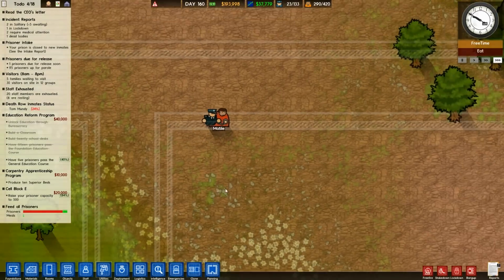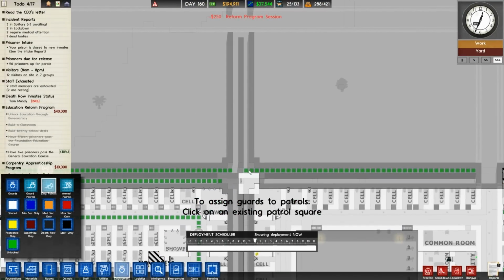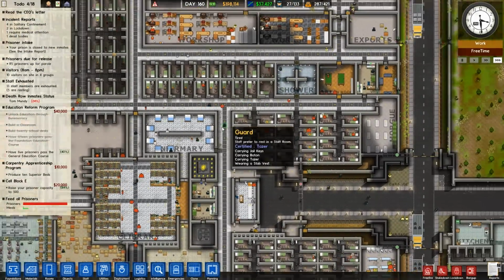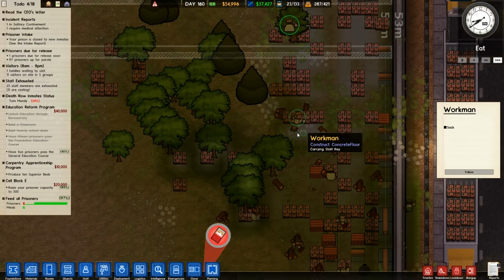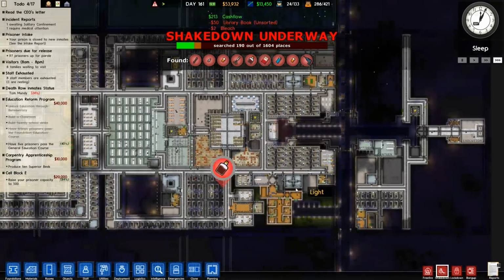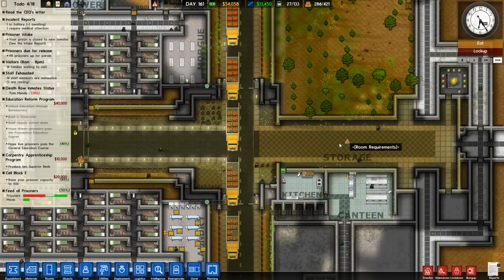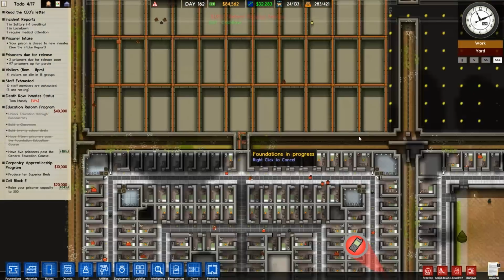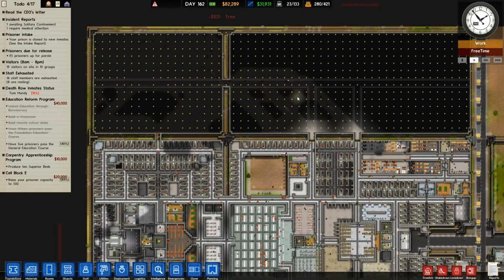Prison Architect - [MEGAMAX! - Part 88] - Expenses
Welcome, ladies & gentlemen, to your new high security prison cells, fitted with the latest and greatest technologies designed to keep you from ever even thinking about the possibility of freedom, enjoy your stay.

Prison Architect is a video game by the British software company Introversion Software and is currently available, for purchase, on steam.